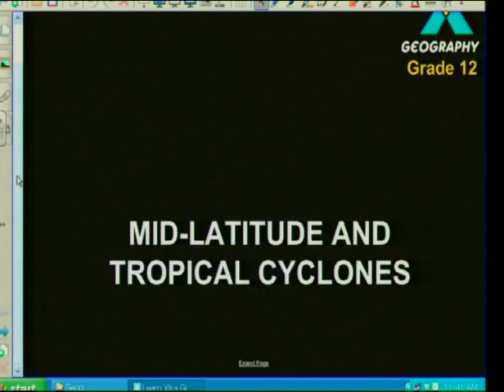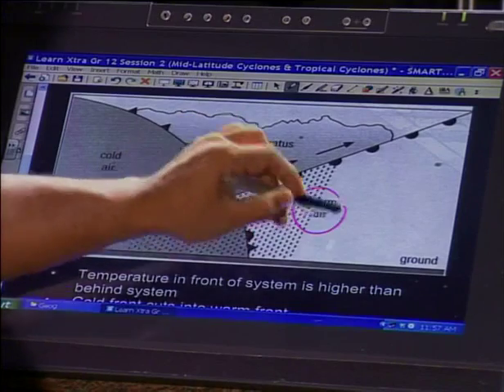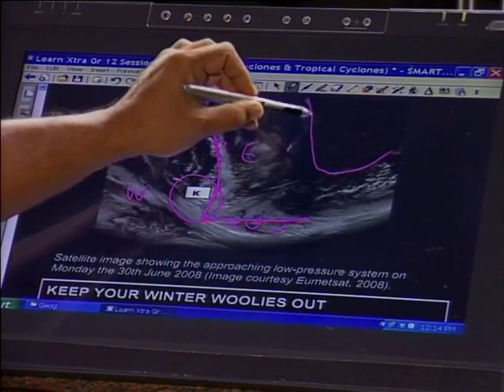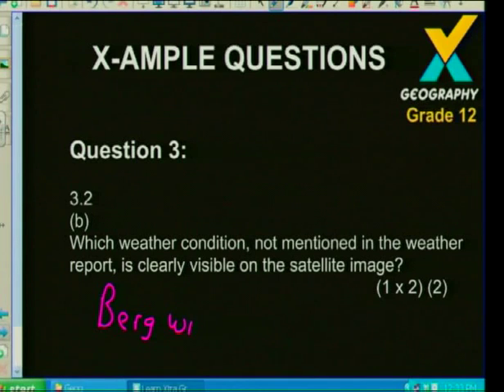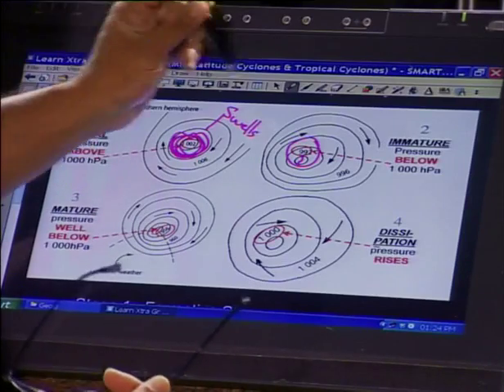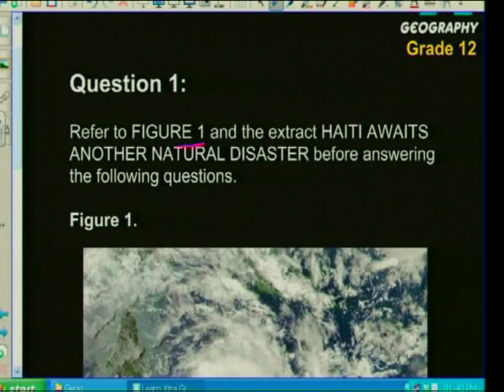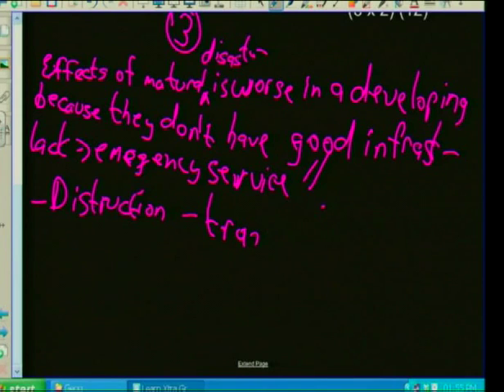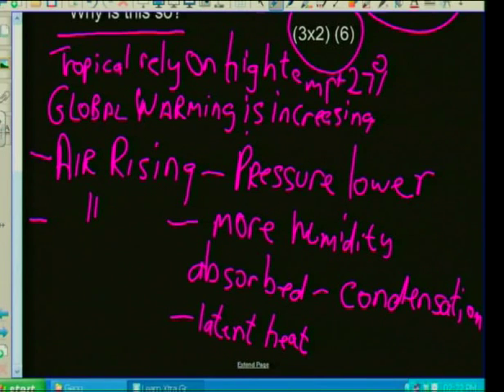Mid-Latitude & Tropical Cyclones